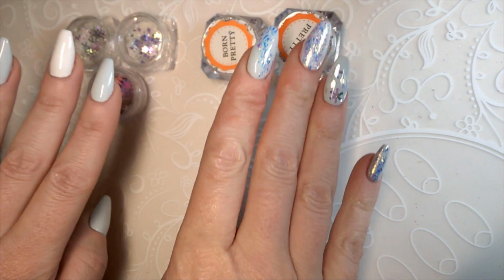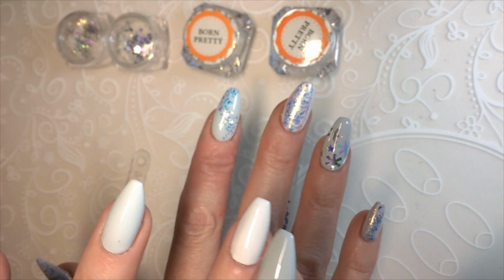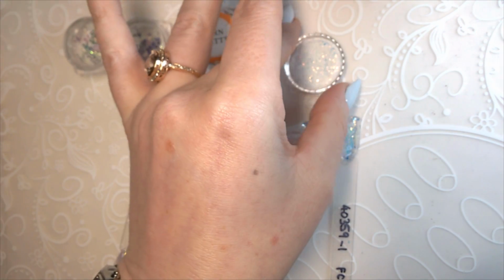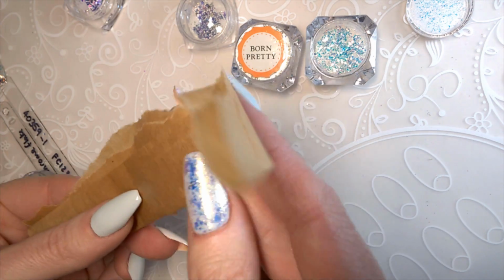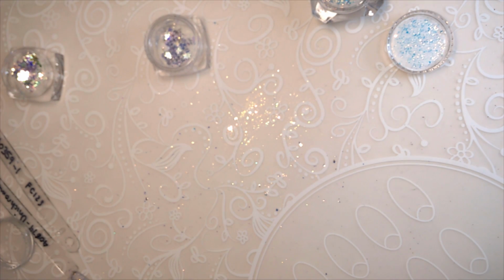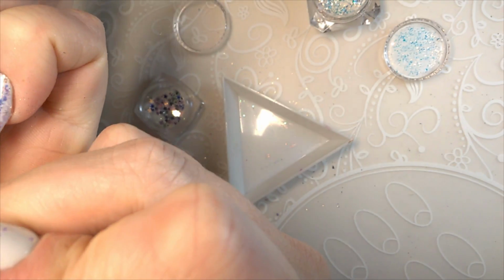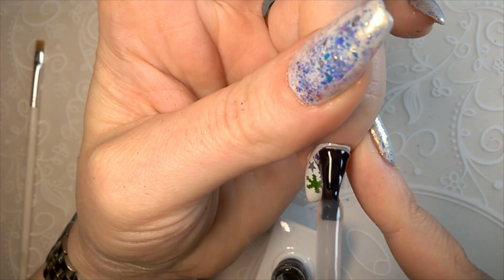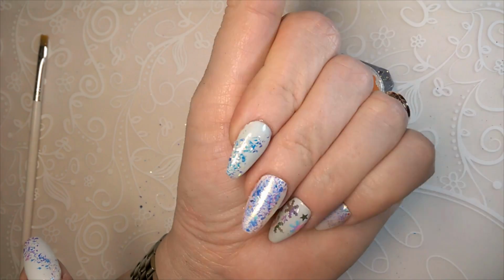Ice Queen Christmas Nails - Born Pretty Unichrome Flakes Review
Ice Queen – a super cool frosty, colour-shifting Christmas Mani, featuring Born Pretty Unichrome Flakes 40879!

⬇⬇⬇ Click Read More / Triangle for product info & links ⬇⬇⬇

So, Born Pretty got in touch back in September, to ask if I’d like to review some nailcotics – mother may I?!

This is the first of 4 videos reviewing the PR samples they sent me; in this case what I’m calling unichrome flakes (stock ID 40879).  These things are AMAZING!  They are semi-transparent, so sit between a chameleon (opaque metallic) and unicorn (clear iridescent) flake.  They give the iridescent / prismatic and semi-metallic effect of a unichrome pigment and have a pale golden sheen in daylight.  I can imagine the possibilities are endless, depending on what base colour you use.  I teamed mine with some other Born Pretty nailcotics I’d bought myself.  Here’s the full list:

41267-1 Opaque Iridescent blue / red flip snowflakes (purchased by me)
36708-9 “6009” clear iridescent blue / gold snowflakes (purchased by me)
36708-2 “6002” clear iridescent blue / gold stars (purchased by me)
40359-1 Iridescent blue / red flip super fine “nano” mylar flakes (purchased by me)

Back to this mani; my dusty pale blue base (all fingers bar the sweary finger) is a custom mix of ½ a bottle of Madam Glam Perfect White, with 8 drops of Vintage Blue.  I also used 2 coats of their topcoat for my unichrome flake nails.  I have a separate bottle for flakes and glitters, to avoid contaminating the one I use on plain colours.  Get your glam on here:

The rest of my mani was taken care of with The Gel Bottle Inc products.  My middle fingers were wearing 001 / Daisy (my go-to white super-opaque, non-wrinkling 2-coater) and I used rubber basecoat as a base for my stars and snowflakes and to level out my nano mylar flakes.  Finally, I used their Rubber Topcoat (warmed up in my boobs, as per), to encapsulate the stars and snowflakes.

🎶Music Credits🎶

Kisnou – Ilia
Via Argofox